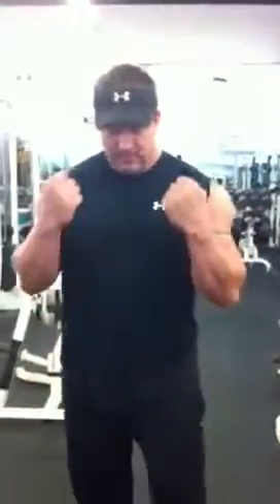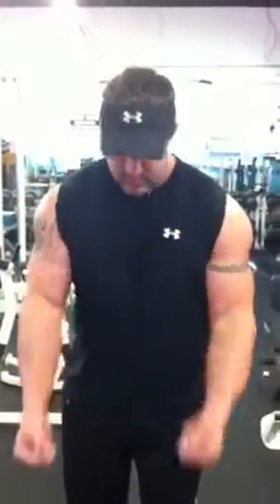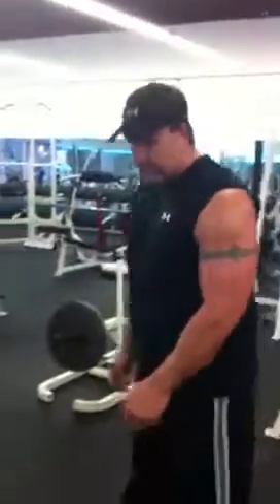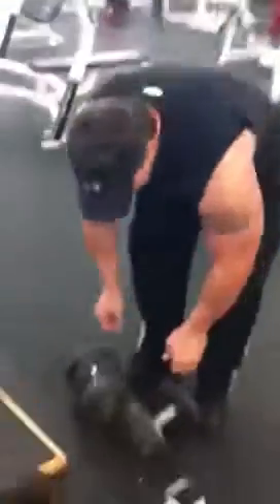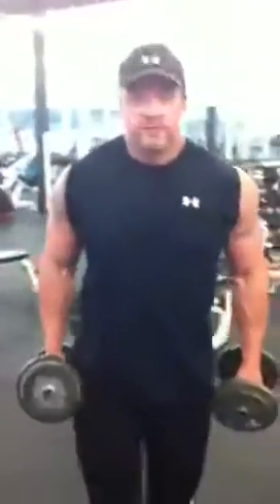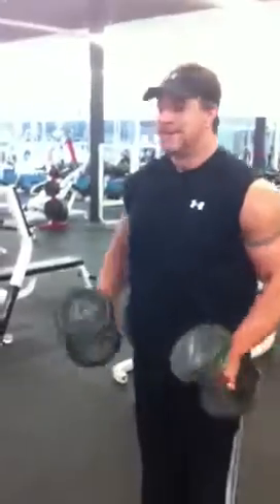Biceps workout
Arms